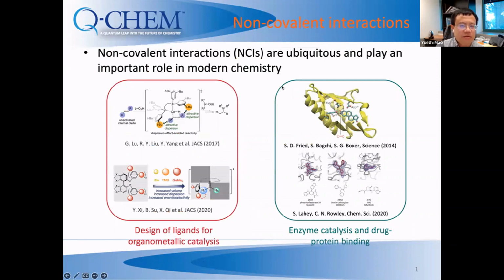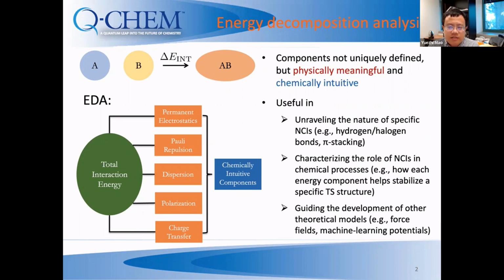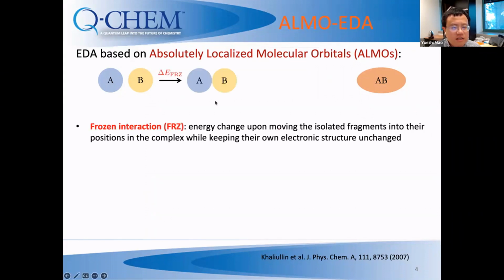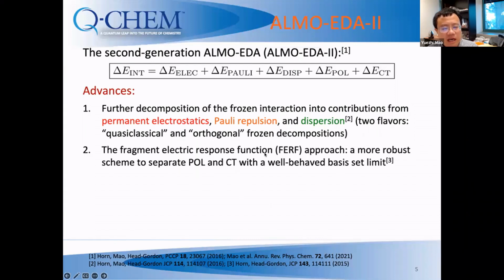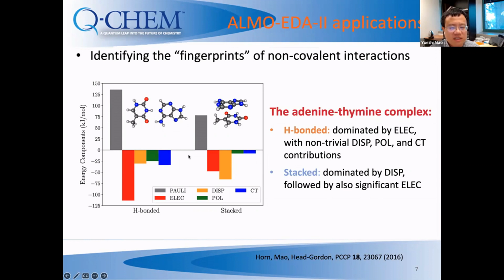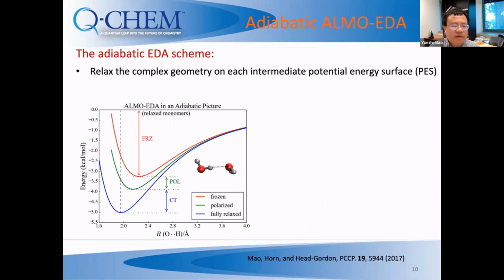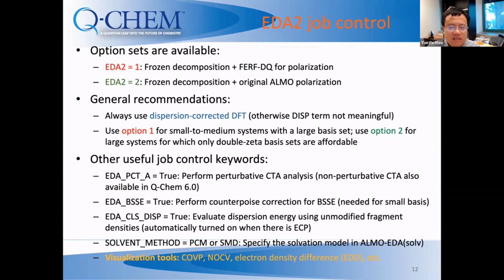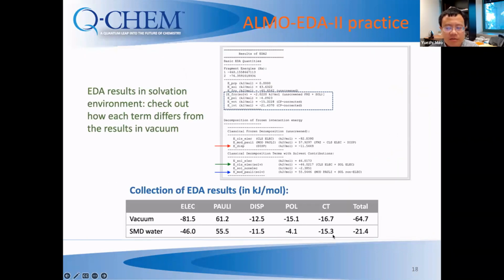2023 VWSCC: Session 05 — Energy Decomposition Analysis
In this workshop, Prof. Yuezhi Mao (University of San Diego) discusses energy decomposition analysis (EDA) techniques. His lecture covers both theory and practical applications of EDA in the Q-Chem software package.

This workshop session is paired with a lab exercise, available

This talk was given as part of the Q-Chem Workshop in the 2023 Virtual Winter School In Computational Chemistry and is reposted with permission.